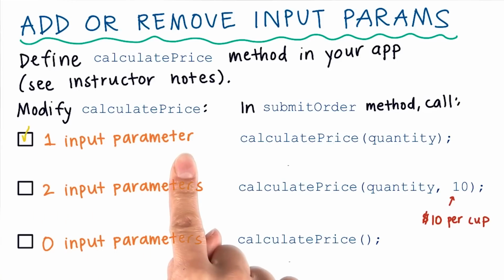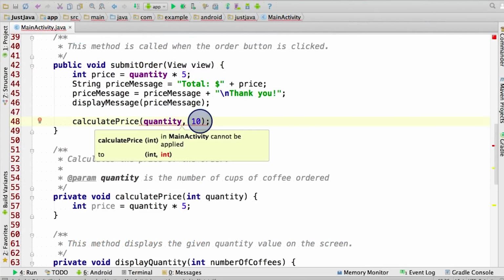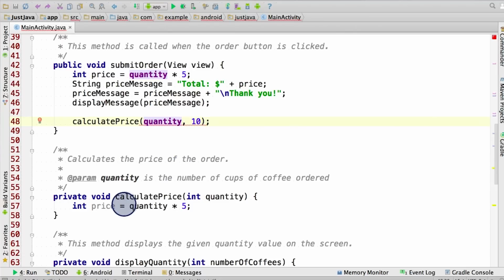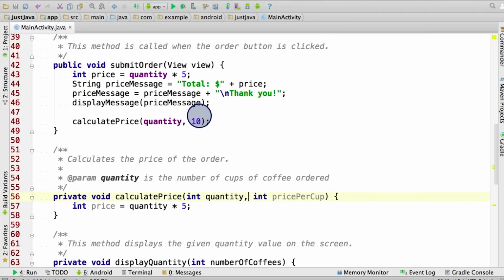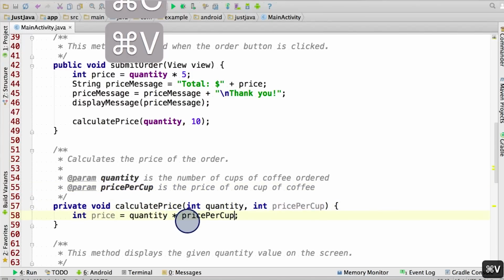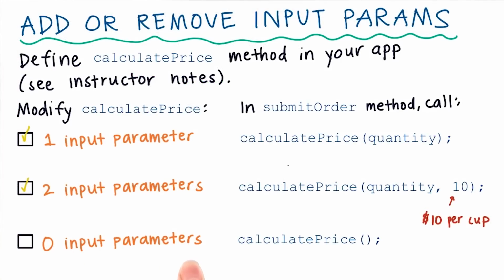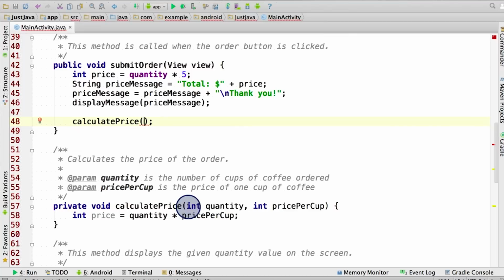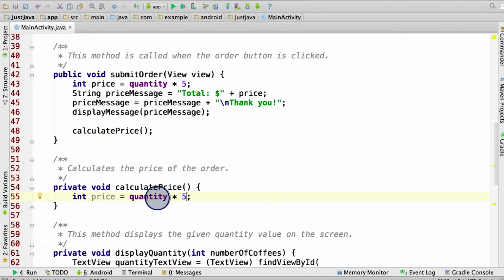Add or Remove Parameters - Solution